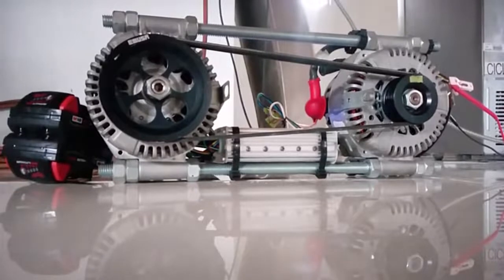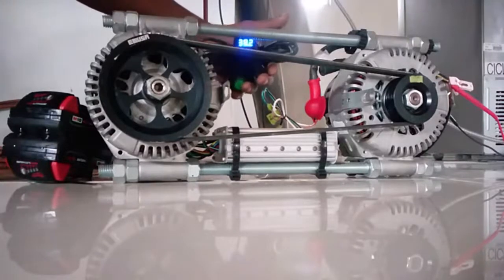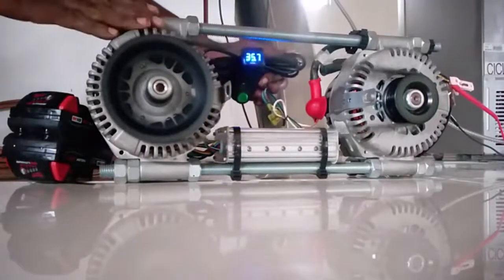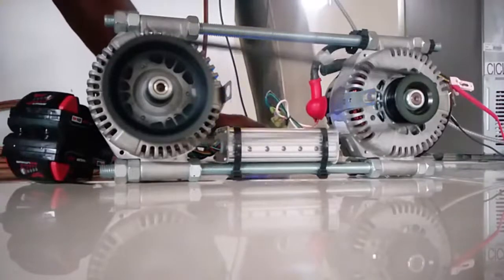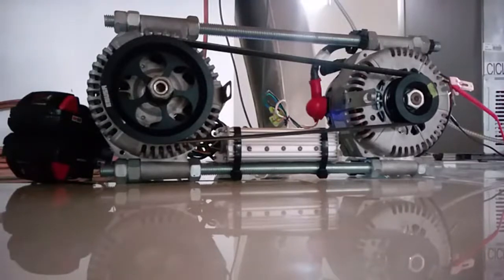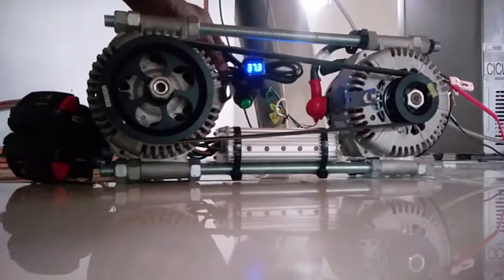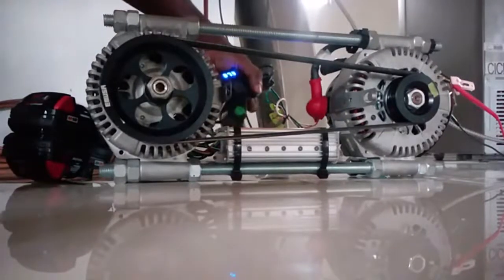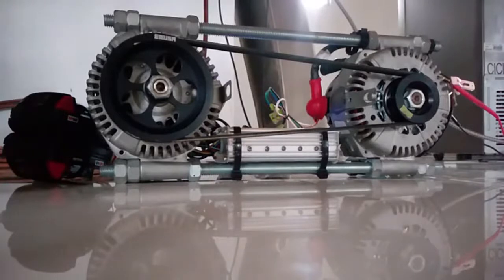EASY POWER PLAN Review: Two-Engine Version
Full version of EASY POWER PLAN with 4 motors and flywheel. Then the generator of EASY POWER PLAN will be more efficient.

If you’ve been researching Tesla’s inventions, you may have come across the name Zero Point Energy Generator, which also goes by other names, including magnetic overunity generator and self-running generator. This invention that Tesla sold to George Westinghouse in the early 20th century has seen many incarnations, but each relies on similar principles. Below I’ll explain how this generator works and what makes it different from similar devices that have come after it. It is the only device of its kind in existence today with peer-reviewed evidence demonstrating its capabilities.

EASY POWER PLAN DIY Power Station For The House